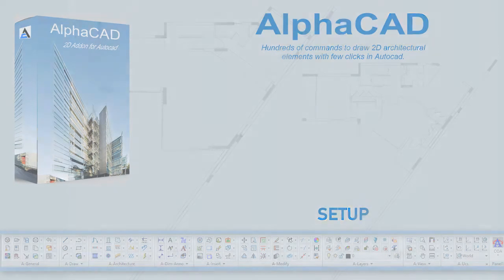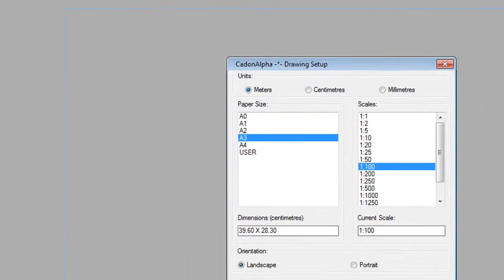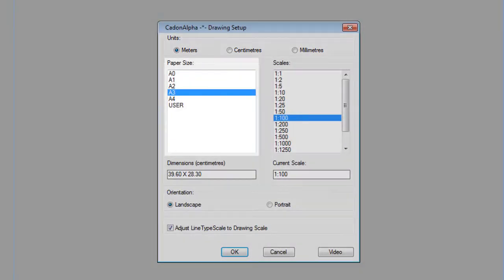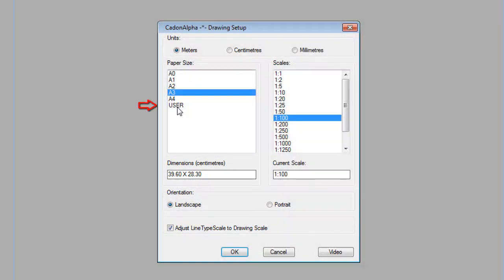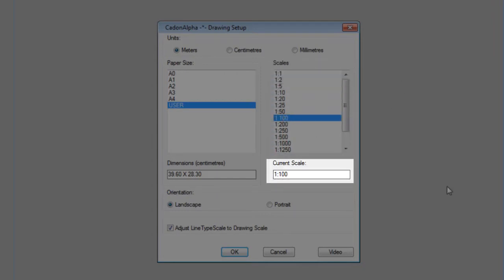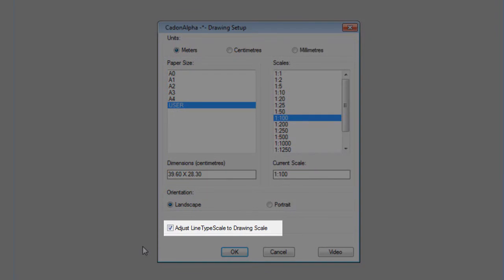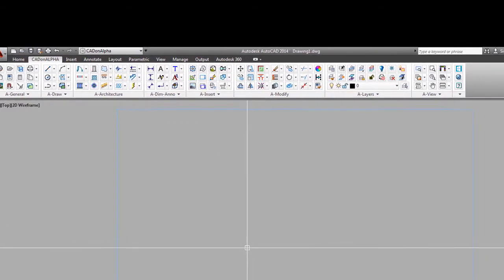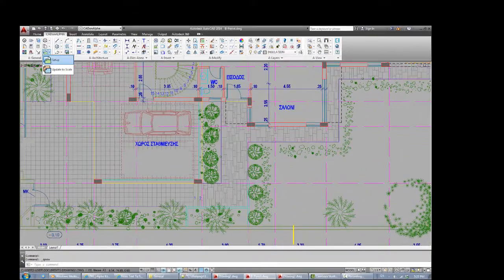Setup drawing parameters with AlphaCAD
Command to set parameters for paper size, scale, drawing units, line type scale and paper orientation. Useful command when you draw and print from model space.